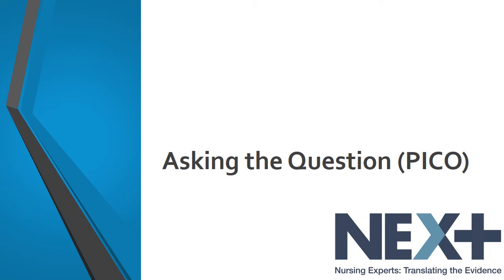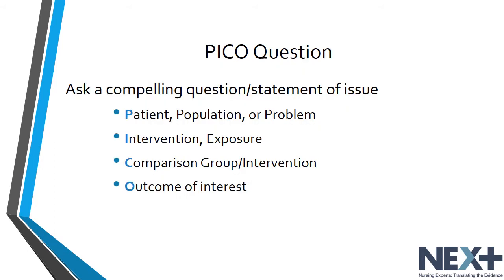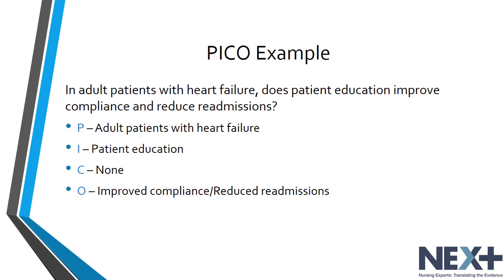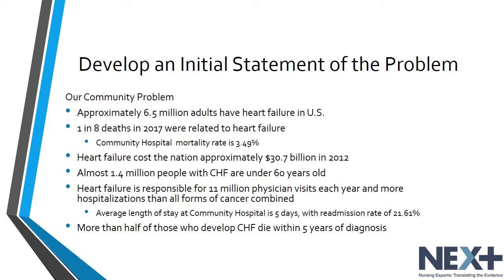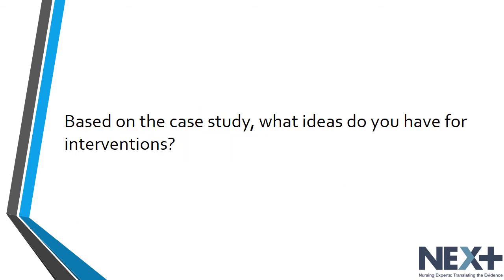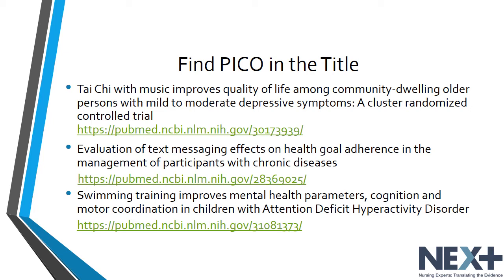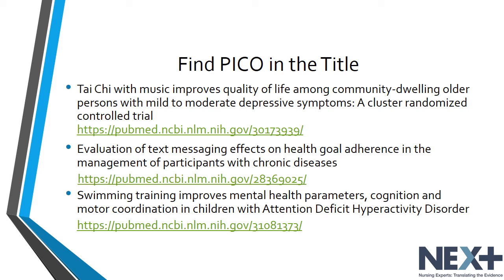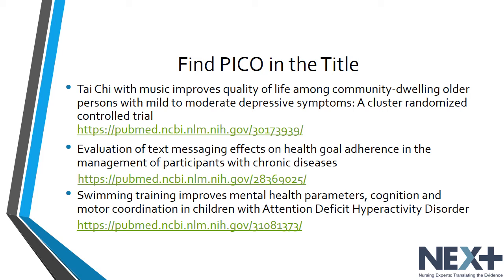NExT-AC_Asking the Question (PICO)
Acute & Ambulatory Care Online Course Module
Asking the Question (PICO) lecture

This lecture is part of the NExT - Acute & Ambulatory Care Online Course Module. To find out more about this project, to take the full course for free, or to take the Public Health course, please